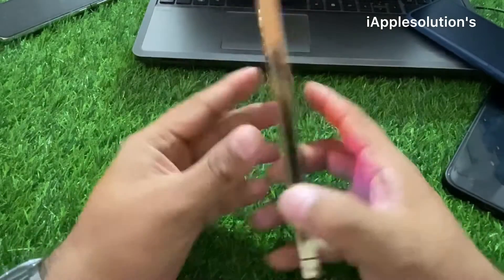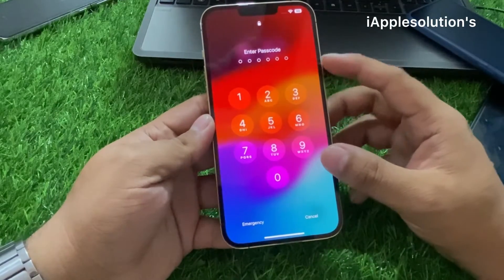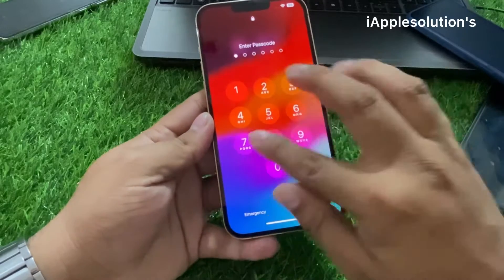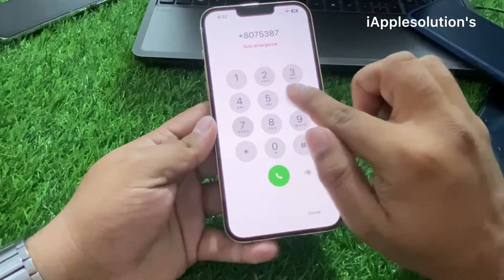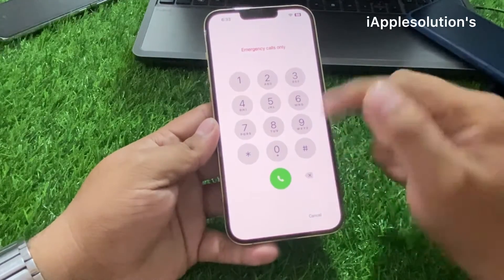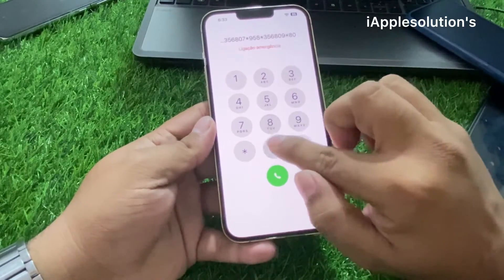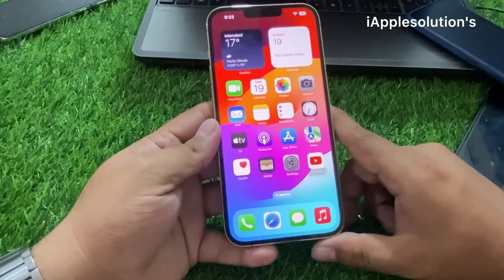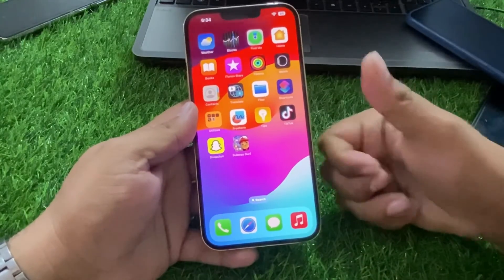iPhone 13 Series Unlock! How To Unlock iPhone 13|Mini|Pro|Max iF Forgot Passcode without Data Losing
iPhone 14 Series Unavailable How To Unlock Without Computer Without Data Losing 2024

How To Unlock iPhone 11/Pro/Max IF Forgot Passcode! iPhone 11 Series Unavailable Fixed! No Data Loss

How To Erase/Wipe iPhone 6/7/8/X/11/12/13/14/15 Screen Lock iF You Forgot Passcode No Pc & Data Loss

How To Unlock My iPhone iF Forgot Password